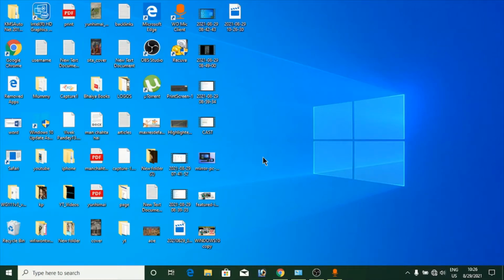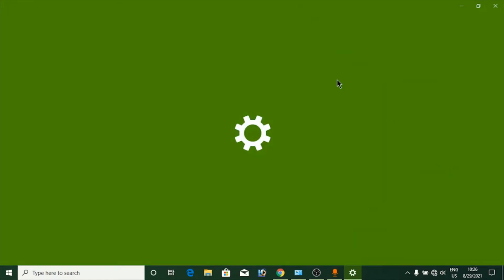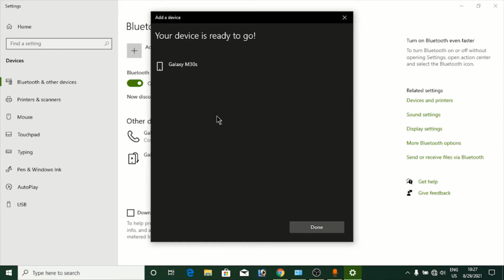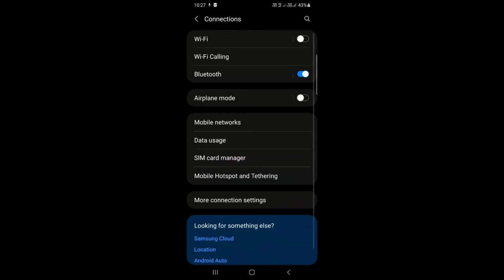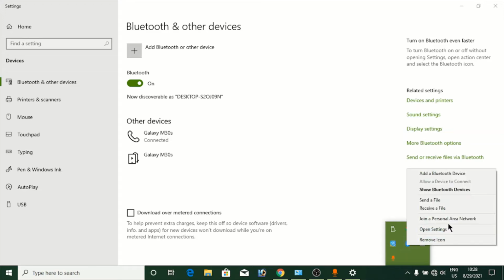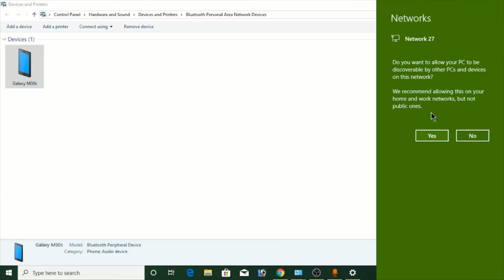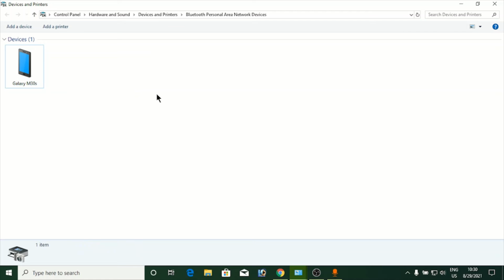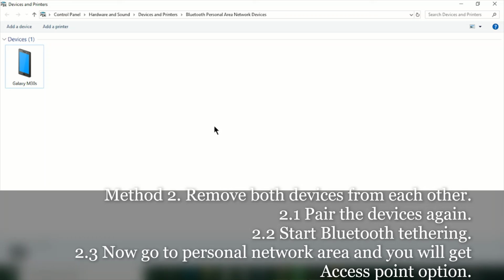How to Connect Internet from Mobile to PC via Bluetooth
ConnectInternetFromMobiletoPC PersonalAreaNetwork Windows Learn how to connect internet from Mobile to PC via Bluetooth Personal area network. You can start bluetooth tethering from Android to PC using this option. You can easily share internet from mobile to PC/laptop.